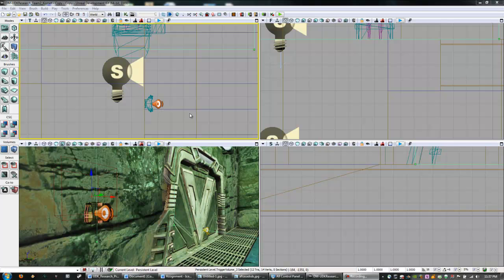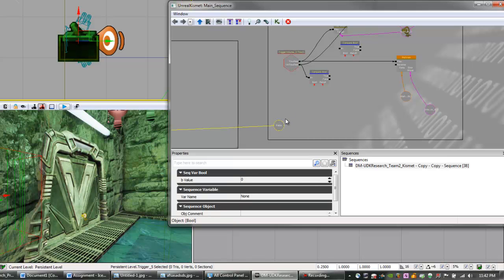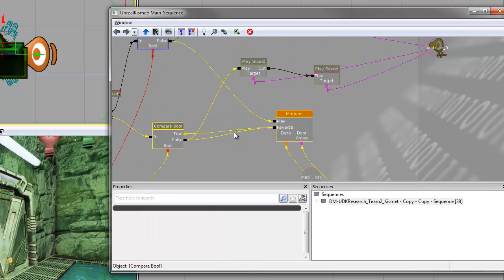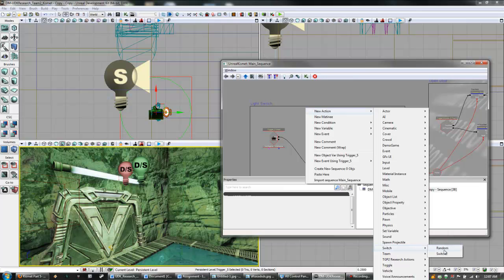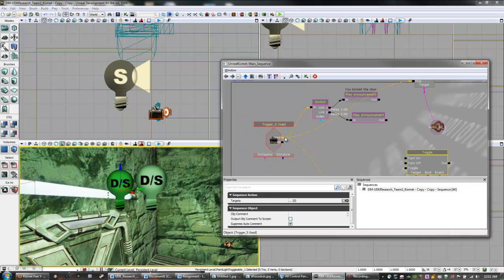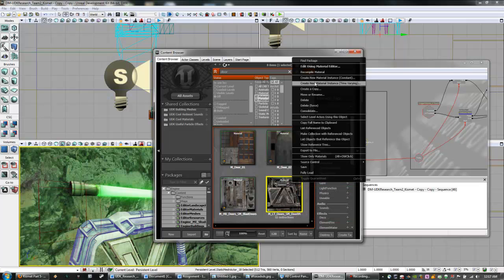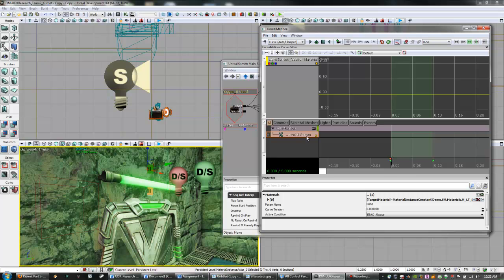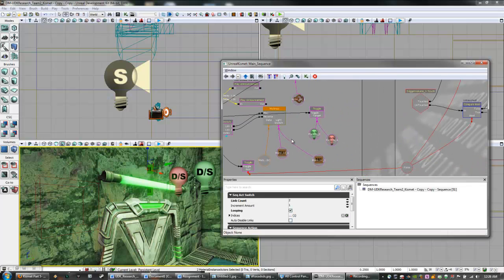C17 UDK Research - Kismet Part 3 - Toggle Switch, Boolean, Material Instance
Cohort 17
Unreal Development Kit - December 2011 Beta

Sharla Colvin
Mike DiRenzo
Ravish Nair

Make a switch using a trigger that animates a material instance's vector parameter, toggles between two lights and locks and unlocks a door while displaying announcements.